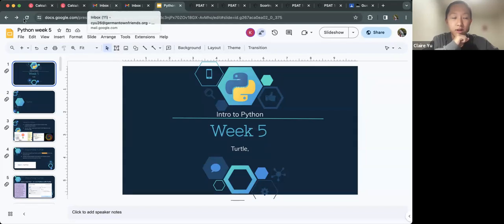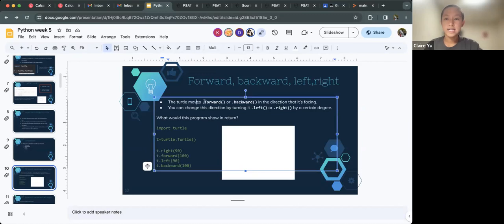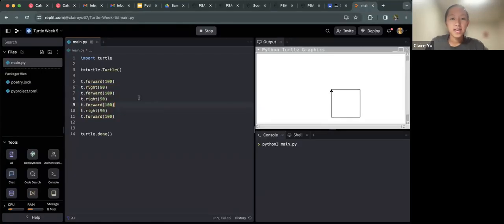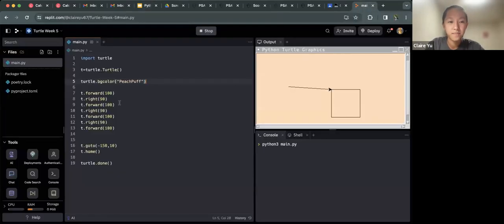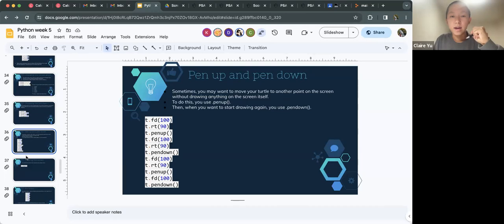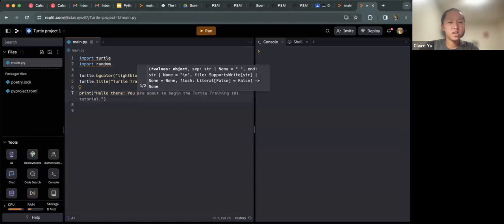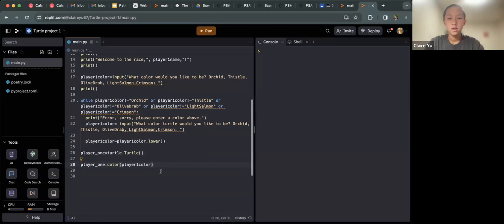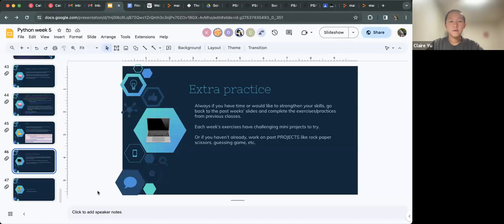Intro to Python - Turtle